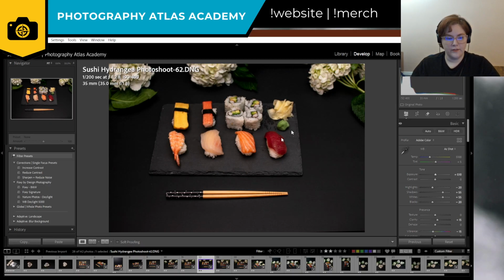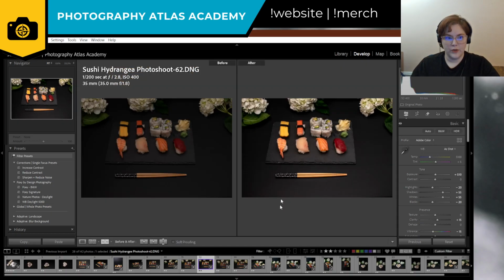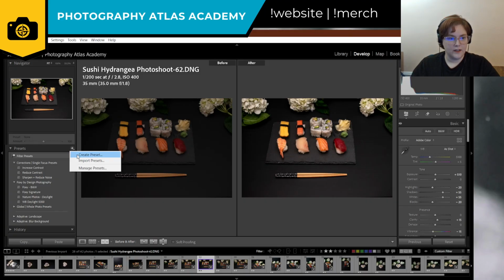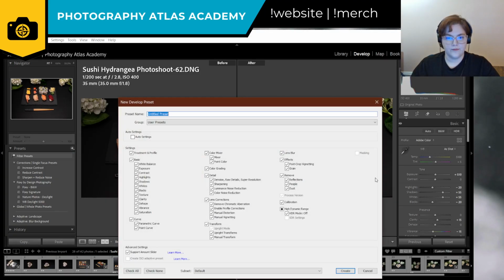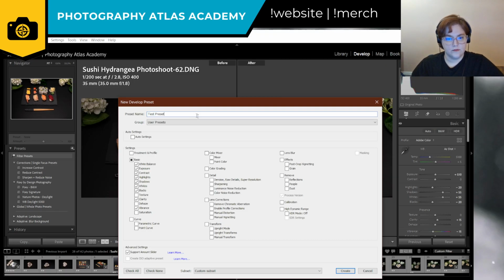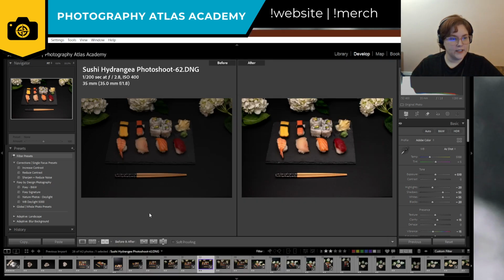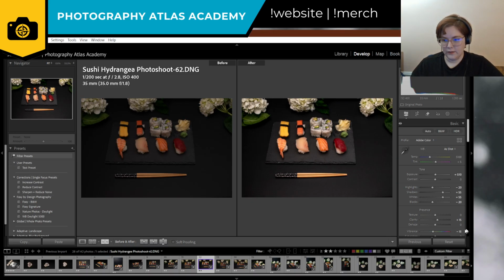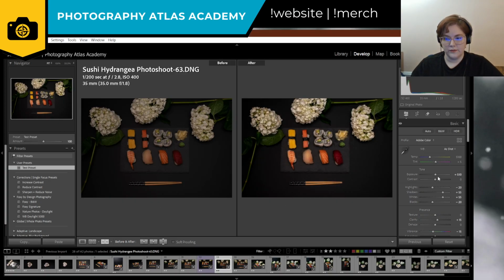How to make your own custom presets in Lightroom